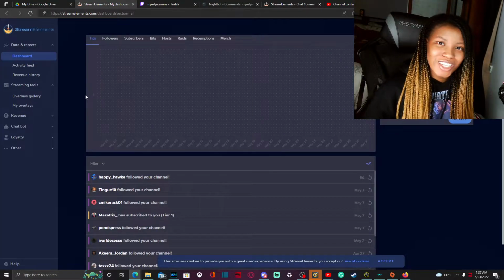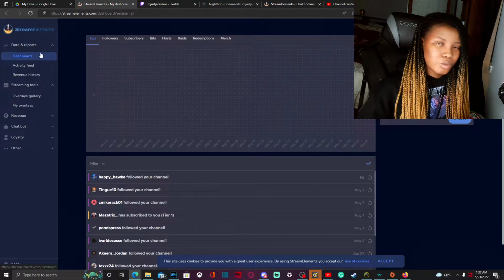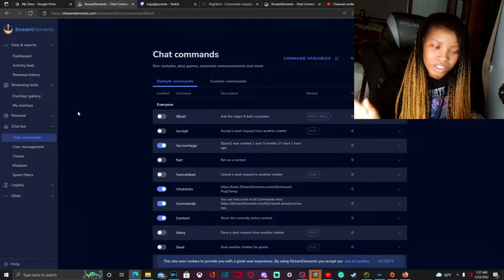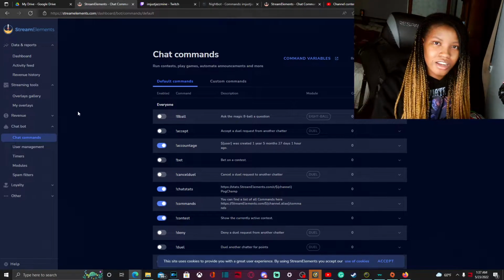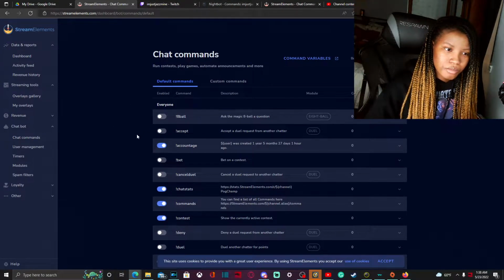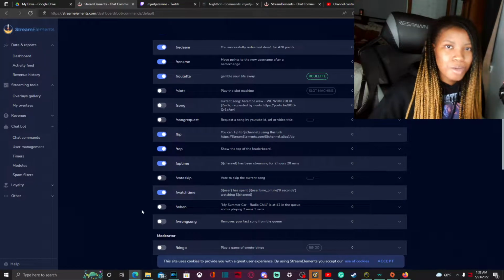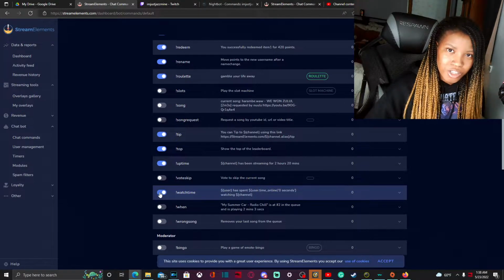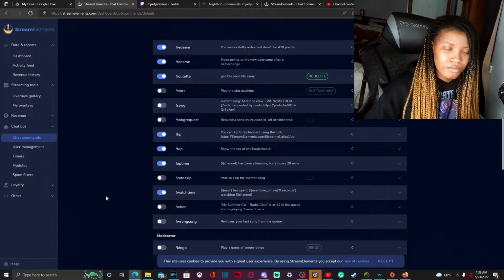How to Create the Watchtime Command | ImJustTechnical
In this video, I am going to be showing you how to turn on the watchtime command using StreamElements.

00:00 Intro
00:22 Tutorial
01:49 Outro